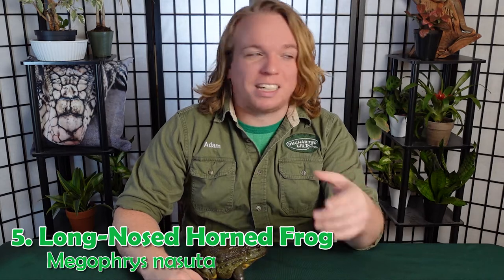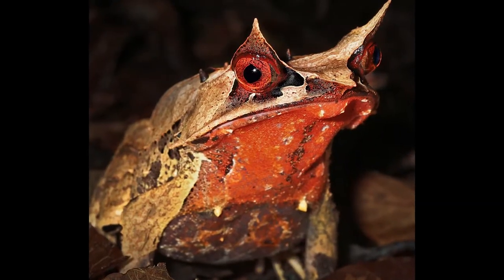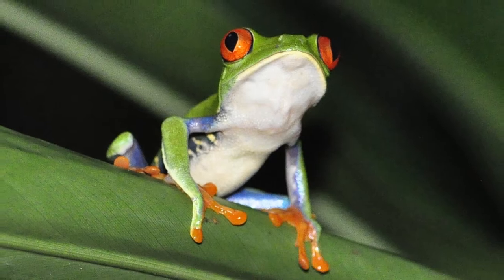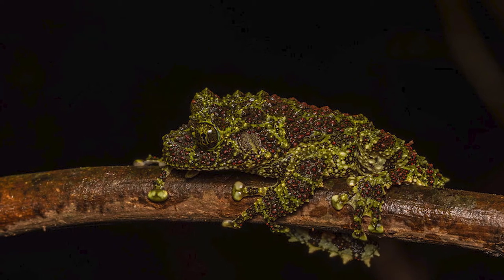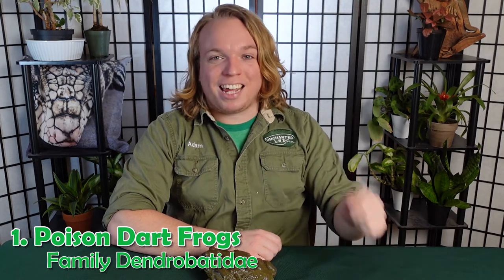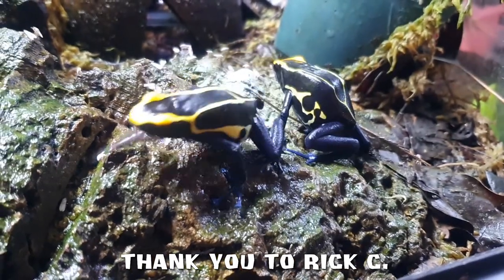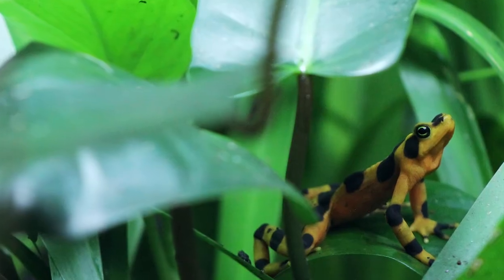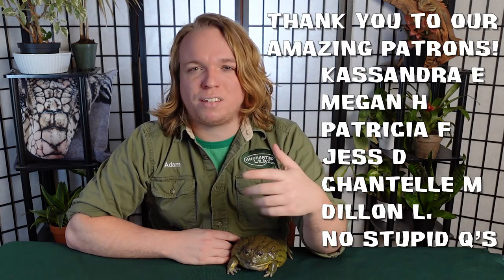Top 5 Coolest Looking Frogs For World Frog Day!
There are some really freaky frogs out there, big ones, deadly ones, see through ones.. well today I count down five of the frogs that I think look the absolute most stunning! Are there any you think I missed?